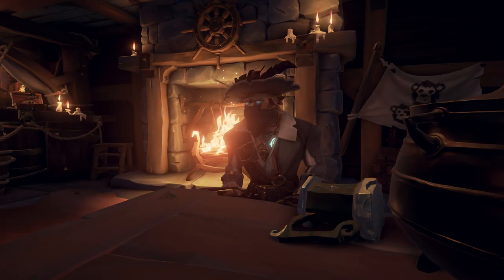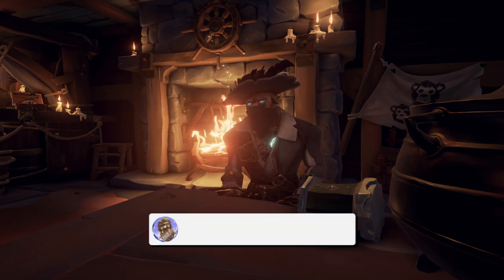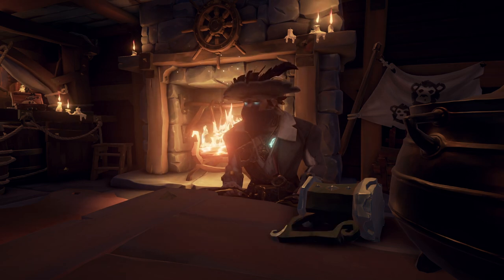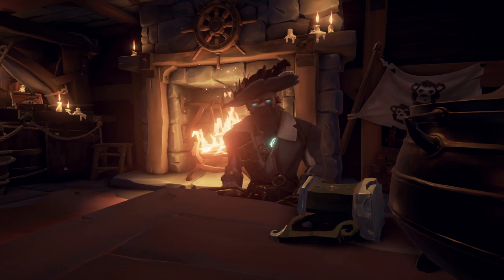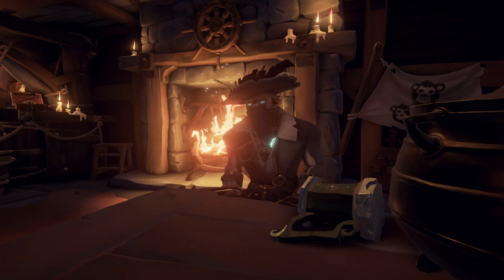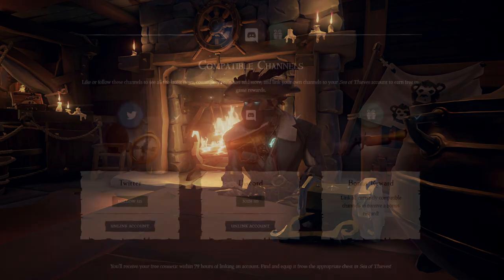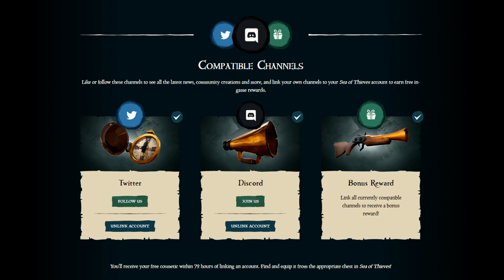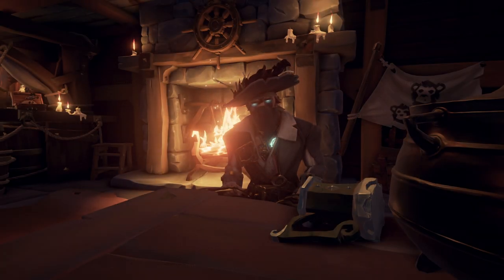Sea of Thieves How To Get GOLDEN WEAPONS!! | Sea of Thieves Tips and Tricks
seaofthieves mystiqux seaofthieveshighlights seaofthievesclips seaofthievesmoments Want to see more Sea of Thieves Tips and Tricks? ❤️️

Become a member of the Mystiqux YouTube channel to gain exclusive perks as well as supporting me! ❤️️

⮞ Video Links ⮜
🏆 GOLD WEAPONS:

If you have any feedback or suggestions for future videos, make sure to leave them in the comments section below! 👇